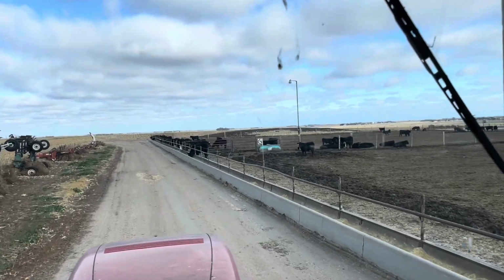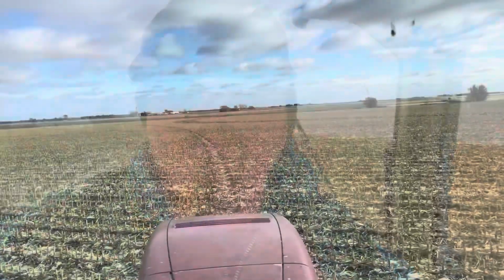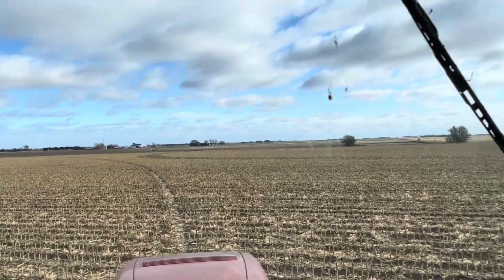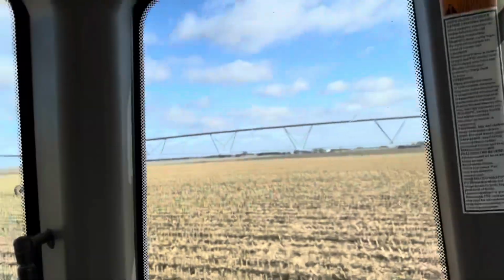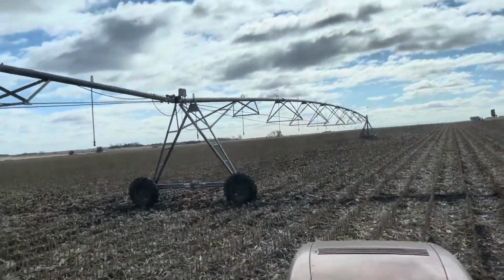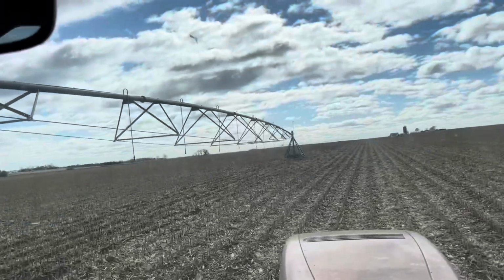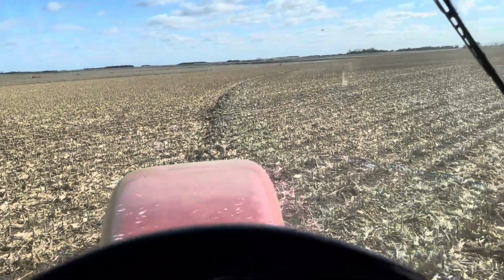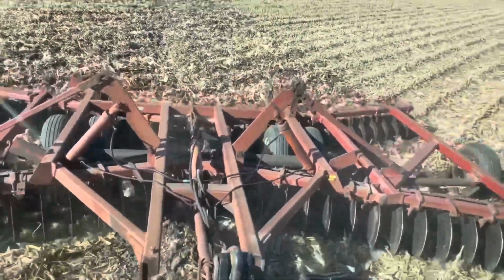What is Jim up to now—Jim’s World Episode #2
What Jim is up to now that he’s done driving.